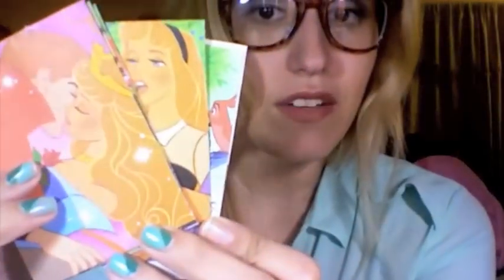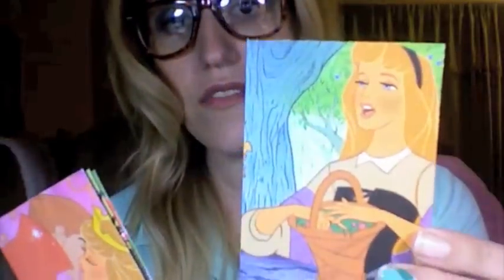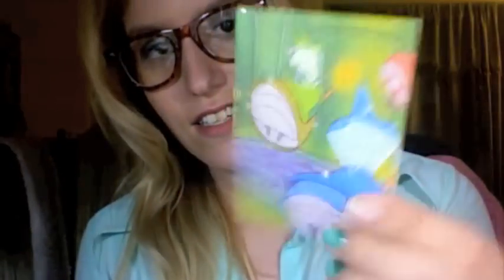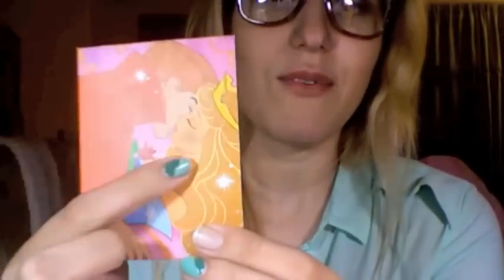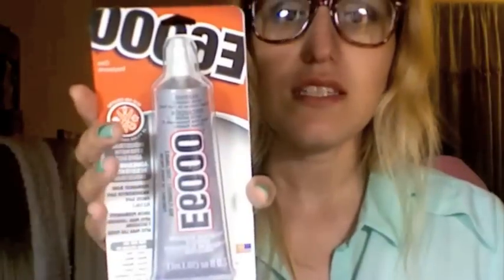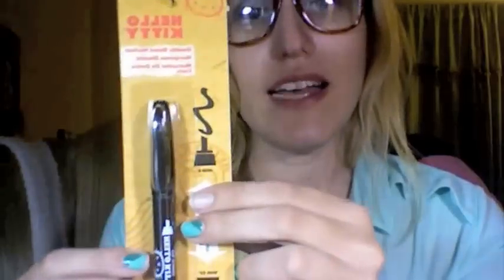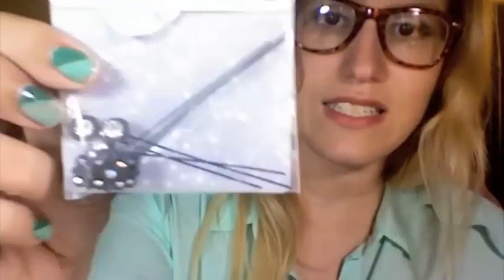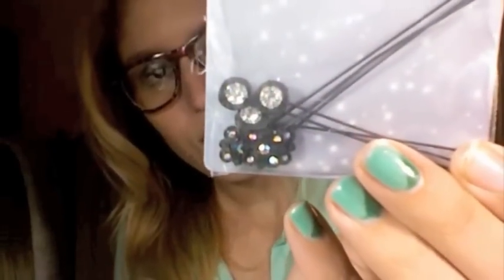Mini Scrapbook haul from Michaels, SY, Marshalls and SU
Just a  mini haul of several items scrapbook items I got over the weekend that I wanted to share with ya'll..to some great finds at marshalls and random little items from SY...Anyways I hope you guys enjoy the video!

Thanks again Laura for the lovely washi's! Link to her channel below if you would like to check her out.